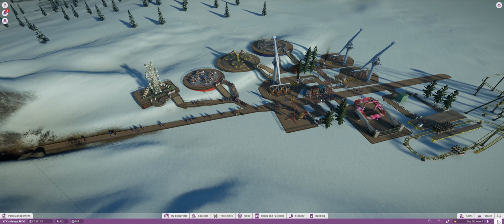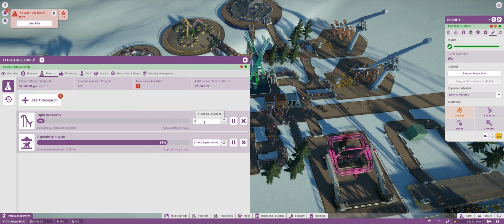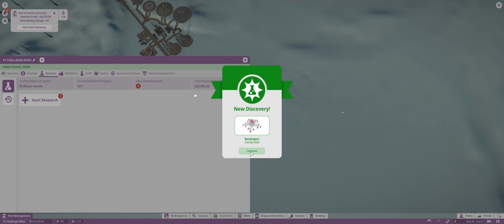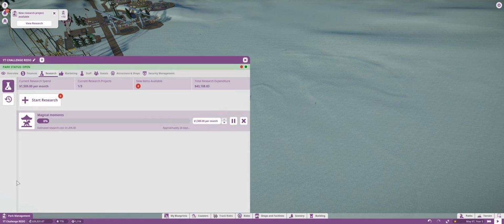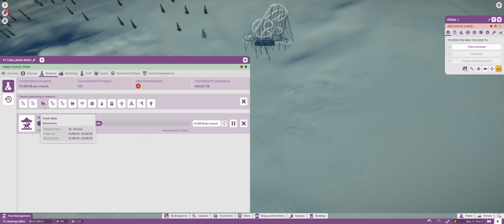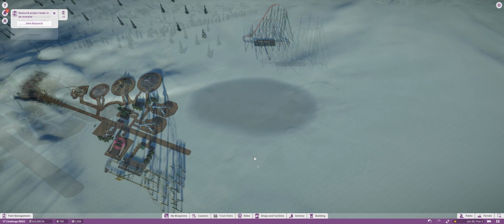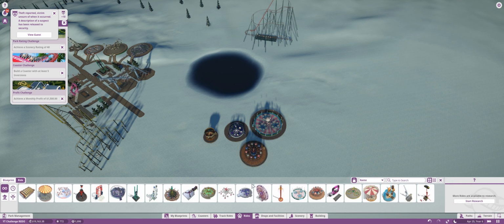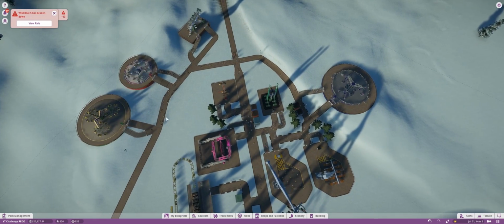Nox Plays... Planet Coaster: Challenge Mode (Redo) | Ep. 3: Rebuilding Fables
In this episode, we start rebuilding Fables, our fairytale-themed area. First up is a spiral coaster... of doom? Now, that doesn't seem right...